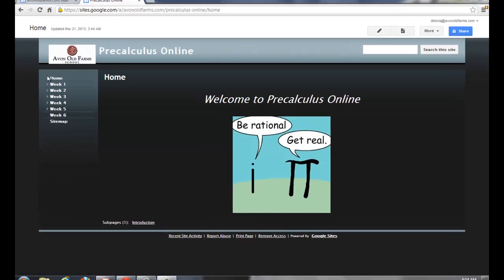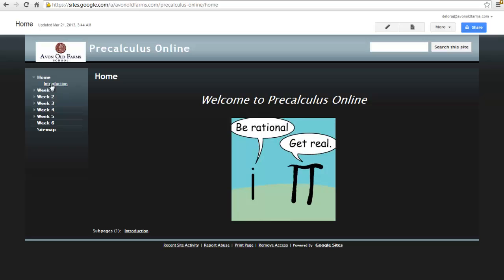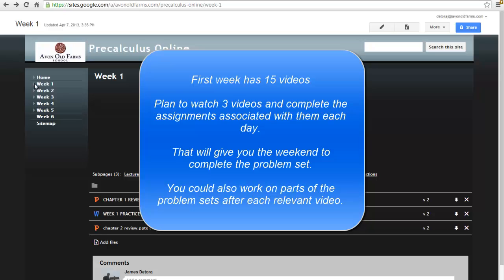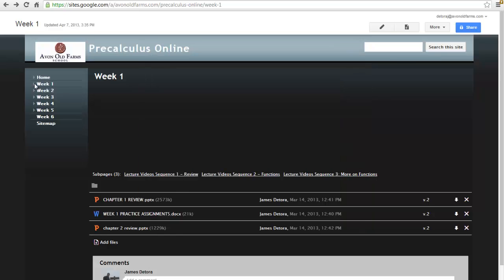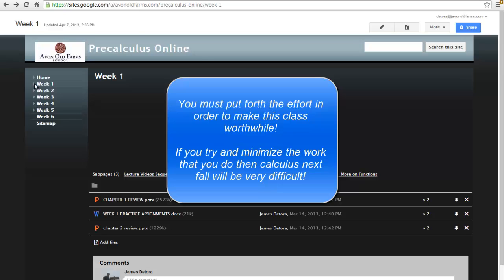Intro video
Introduction to precalculus online